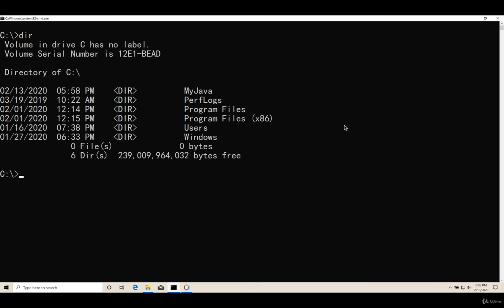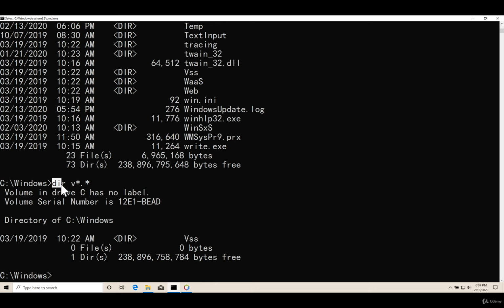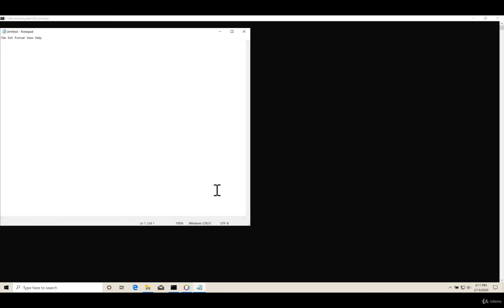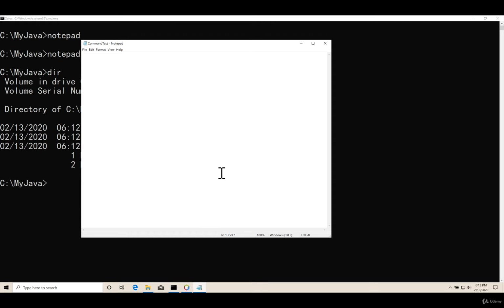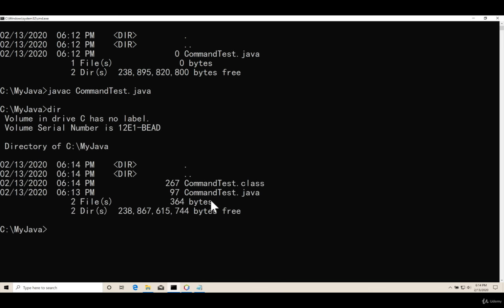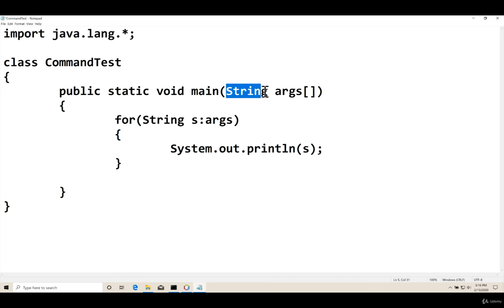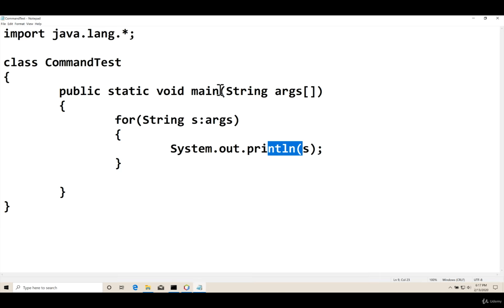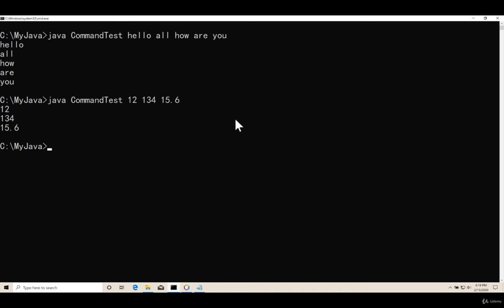913 CommandLine Arguments